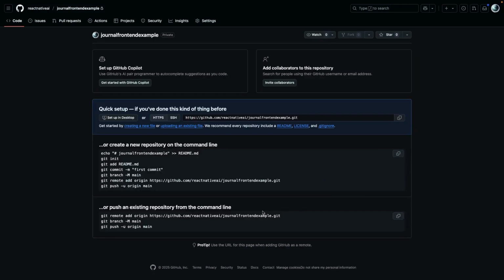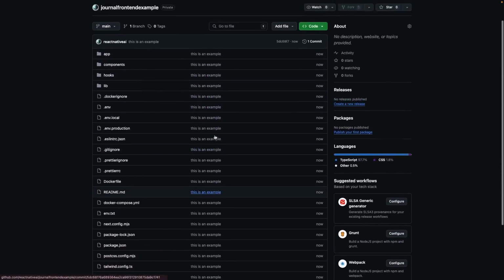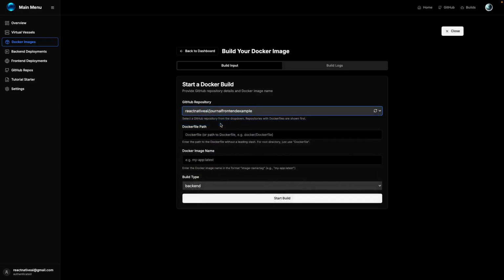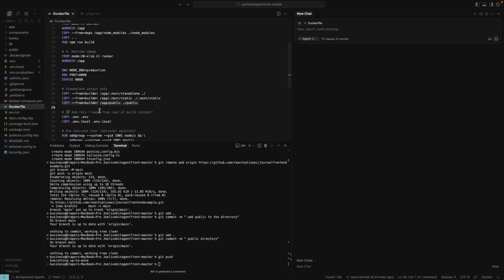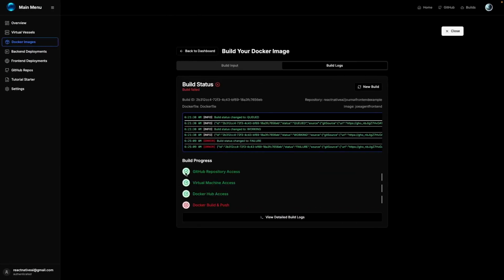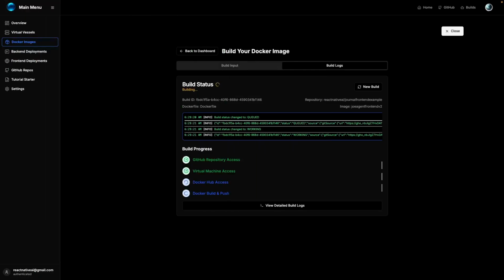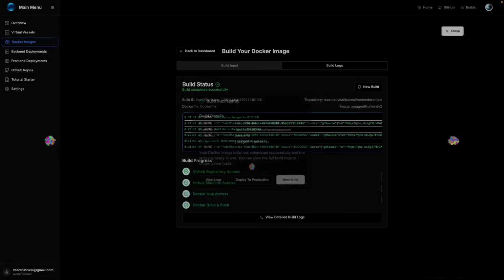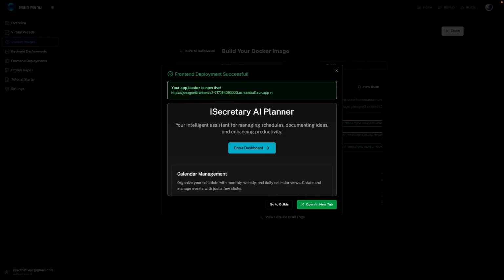Livekit Voice AI Frontend: Build + Deployment to Production (NO VERCEL) | LearnLivekit.com Templates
LiveKit Voice AI No-Code Templates Ready For Deployment

Frontend Build + Deployment | Dockerized Backend AI Streaming

Deploy production-ready LiveKit Voice AI agents without writing backend code. This no-code template includes:
 • ✨ Frontend UI to configure, control, and test voice agents
 • 🚀 One-click Docker image for backend deployment
 • 🔄 Real-time audio streaming powered by LiveKit
 • 🤖 Supports AI integration via OpenAI, Claude, or Gemini

Whether you’re launching voice scheduling bots, journal agents, or multimodal assistants—this kit helps you get there fast, without DevOps hassle.